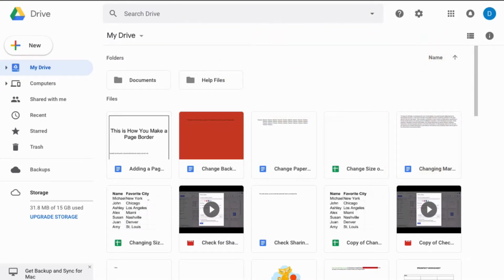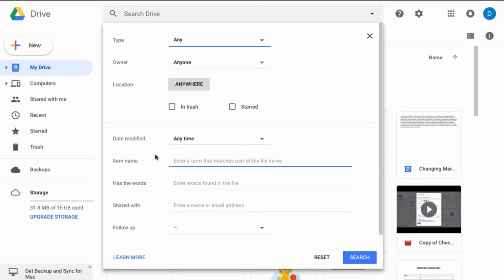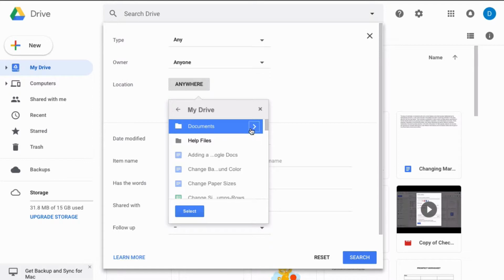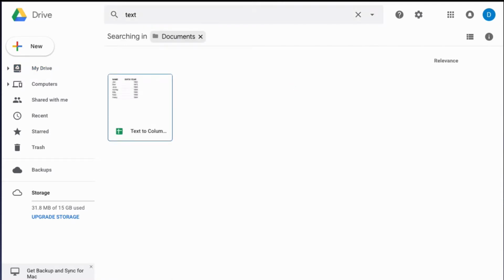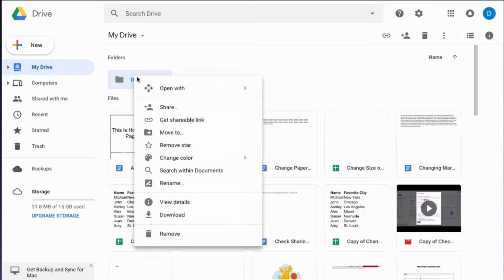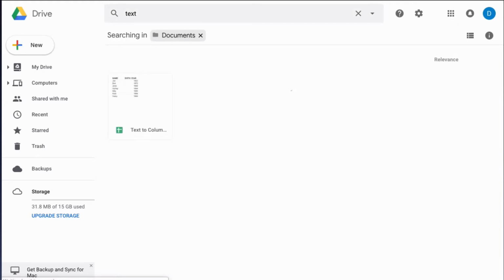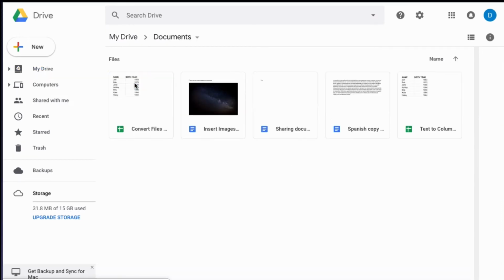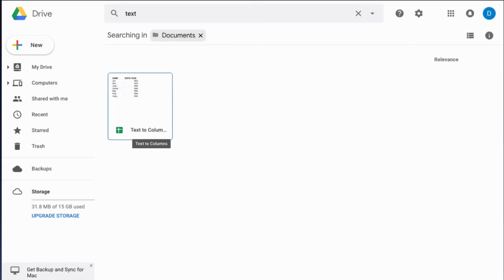How to Search within a Folder on Google Drive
This video will show you how to search within a specific folder in Google Drive.

Let's say that you want to search for a file, but you don't want to search all of your Google Drive to find it. That could be because you may have files with similar names saved all over your Google Drive account.

You can actually set Google Drive to search for files within a specific folder. In this video, I will show you three ways you can search for files within specific folders in Google Drive.